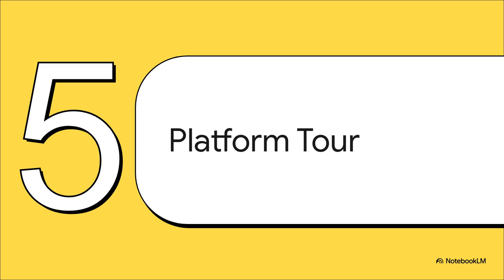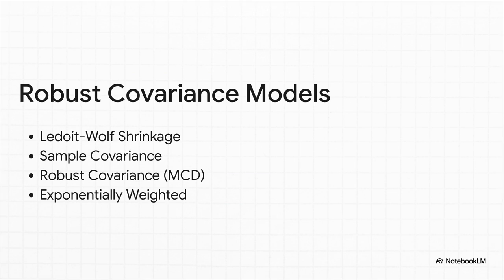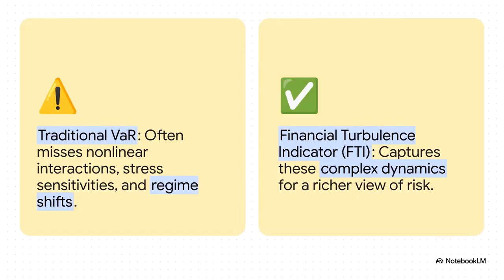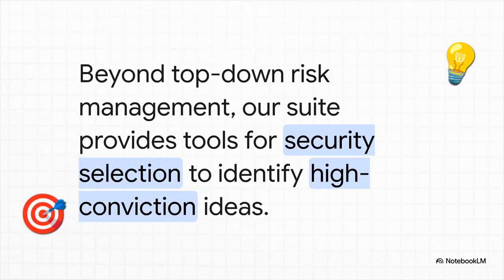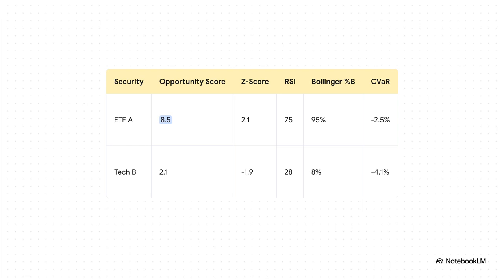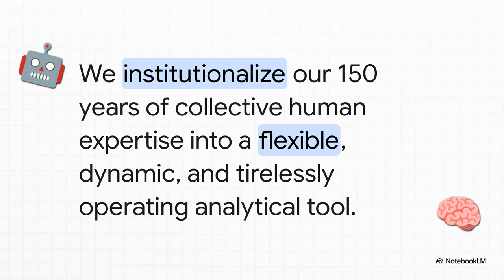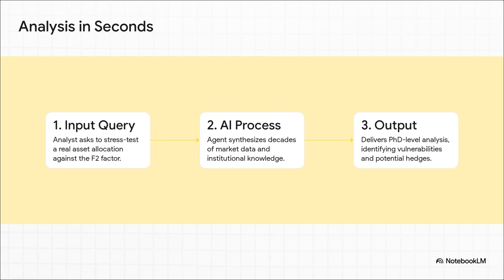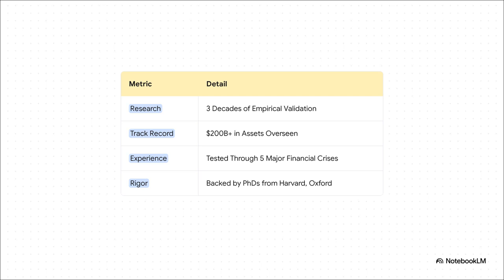Briefing on AI IntelliCore's Market Intelligence Dashboards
The video provides an overview of the investment intelligence and risk management tools offered by AI IntelliCore, a firm that aims to democratize proprietary analytics for sophisticated individual and institutional investors.

The firm that offers advanced investment intelligence analytics and trading tools for both sophisticated individual investors and institutional clients. The company's core mission is to democratize proprietary investment intelligence traditionally reserved for elite hedge funds, combining advanced Artificial Intelligence (AI) with proprietary Financial Turbulence technology to drive alpha and manage risk. Founded by a veteran Wall Street investor following collaborations on early-warning financial dislocation models after the late 1990s crises, AI IntelliCore offers a suite of products addressing Beta Management, Risk Management, Asset Rotation, and Security Selection. The firm emphasizes its advanced AI Agents and scripted tools, all backed by a leadership team with decades of experience from major financial institutions and a research advisory board composed of distinguished academics.

 Key products include the Financial Turbulence Barometer™, which uses advanced statistical models like Mahalanobis Distances and Markov chains to identify "risk-on" and "risk-off" market regimes for dynamic asset allocation and risk management. Other offerings, such as the Research Analytics & Trading Opportunities Dashboard (RATO), supply daily buy/sell signals based on technical and mean reversion metrics, while the Crypto Research Observatory™ applies Wave Theory analysis to volatile assets like Bitcoin and Ethereum for structured trading insights. Furthermore, the firm utilizes AI Agents for automated, in-depth fundamental analysis and quantifies systemic risks through the Financial Fragility Dashboard, which employs the Absorption Ratio framework. Overall, the documents emphasize AI IntelliCore's use of proprietary technology and expert experience to provide actionable signals, risk assessment, and market structure analysis across various asset classes.

All information provided by AI INTELLI-CORE LIMITED © is impersonal, general in nature and is made without regard to individual levels of sophistication or investment experience, investment preferences, objectives or risk parameters and without regard to the suitability of the Content for individuals or entities who may access it. AI INTELLI-CORE LIMITED © does not provide legal or tax opinions. No information found on the Website, nor any Services provided by AI INTELLI-CORE LIMITED ©, should be construed as an offer to sell, or a solicitation of an offer to buy any security or investment vehicle, nor should it be construed as tailored or specific to you, or any reader or consumer thereof. You understand and agree that Content does not constitute specific recommendations of any particular investment, security, portfolio, transaction or strategy, nor does it recommend any specific course of action is suitable for any specific person or entity or group of persons or entities. You understand and agree that the views expressed in Content are derived from sources generally believed to be reliable, but that the Company is not liable for any errors, omissions, inaccuracies, or incomplete or out-of-date information contained within Content.